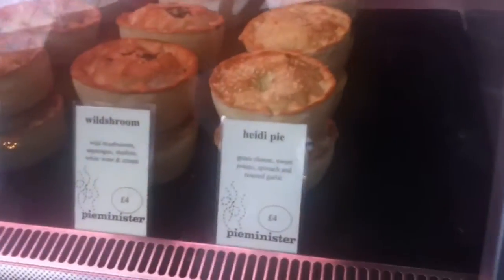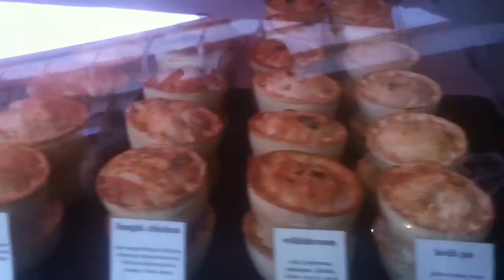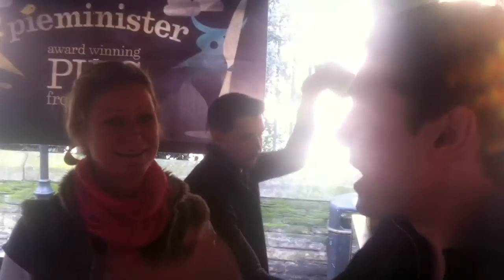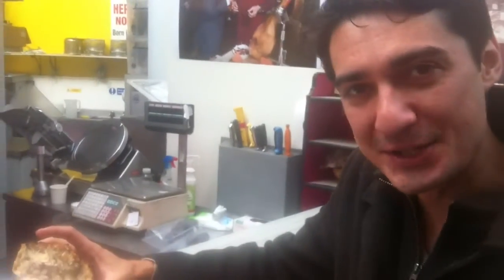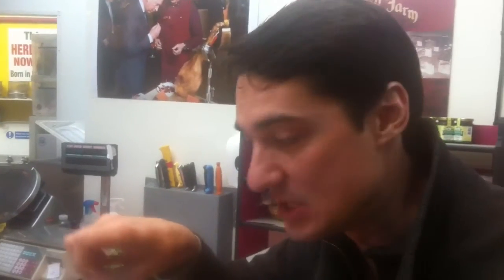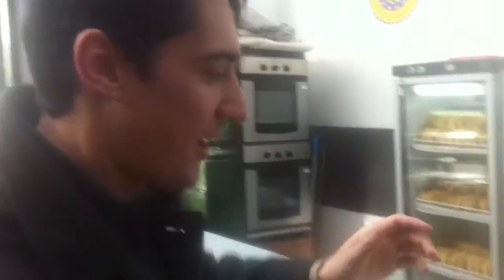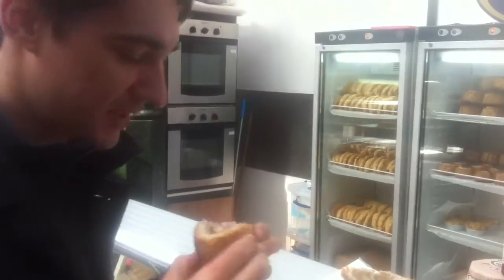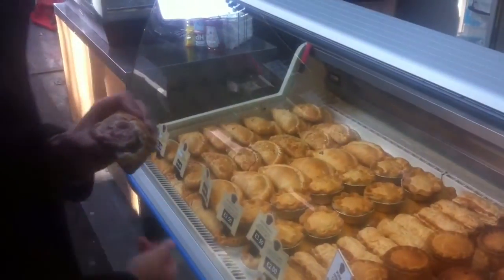Thursday 6th March - British Pie Week. Borough Market.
Today I went for a triple pie whammy for British Pie Week. I headed to Borough Market in London and visited the guys from Pieminister, Sillfield Farm and Mrs Kings. Full feature in Vada Magazine, Saturday 15th March. via YouTube Capture